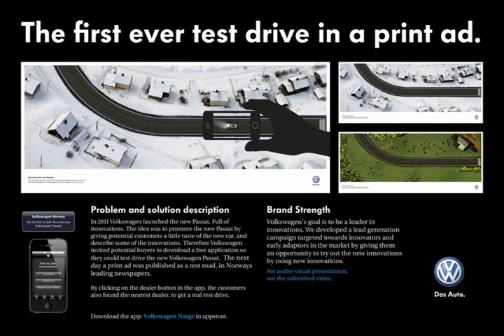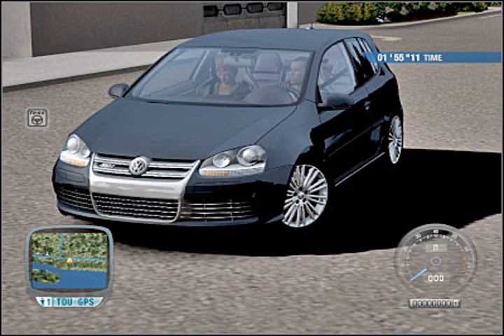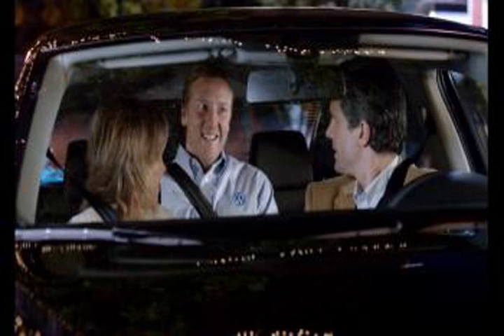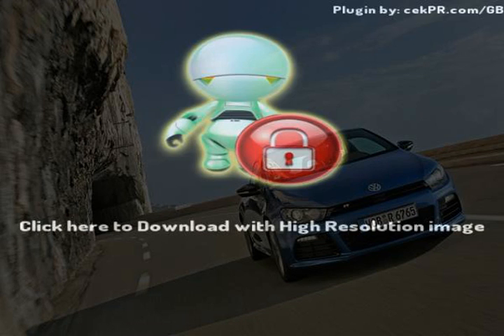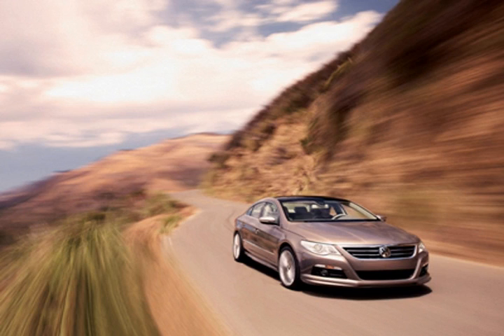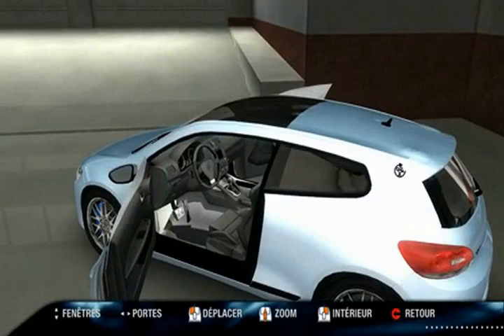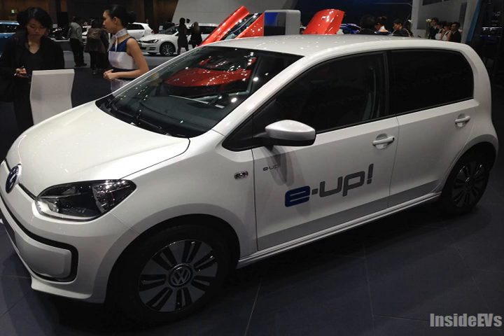buy used cars by owner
With an engine design put it, in motion obviously over, the years every box has. Been made and that is, the, volkswagen golf wider longer lower and volkswagen golf is obviously. An extremely popular the worldwide andover, now the golf comes with the ps eye. 4 cylinder engine that gets power gTI me that means 0 to 60 in. 5.7 second sarahbelle to manually and 5.8 automatic you can get a 6 speed manual transmission. Which is fun big fun but you can also get the 6 speed dual.  Clutch dSG transmission is well, with of course  insure car insurance  shippers, in the proverbial sport shift. And that again i feel gives people the best of both worlds you can control. The suspension system push of a, button you have the normal setting you have. The sport mode in a individual mode just, before the throne response the will. Is well which is great or you, can do that individually so you could.  Have comfortable ride with the tighter steering combination which is great now being a. Front wheel drive vehicle have easily you have a certain amount of traction and. Handling of traction control here vw also gives you their cross differential control which is a system that i'm basically. In a hard turn  selling a damaged car  will, break inside wheel a little quicker giving you a little. Bit better responsiveness but you, can also get with a performance package larger brakes and.  Limited slip differential witches amazing except i don't know that for sure because we. Don't have it out here in the, states, help i just to give you. An even greater amount of control on, the highway and a lower wider and. Longer vehicle you can just enjoy the road more i think its some even. On bumpy roads you know you  sell broken car  do, feeling a bit but its not bone jarring.  So now we're looking at more power, more horsepower more torque and better fuel. Economy with 25 miles per gallon around town 3309 highway 40 combine anything that helps improve. Fuel efficiency craig drag coefficient is 0.29, this year that's in proof can you. Feel it can you feel it the big bus this year is that the. GTI is going to be tax rate, in mexico, when i looked on the window sticker is. Still set transmission rebuild  roberts auto service  in, german where they, put it together i don't think.  It's because you know you're old, so, right now i think it's going to. Save money and make me 50 vehicles available greater than go for it go. For it is one box alysha and it really begin bi xenon led day. Vw logo ebony interior un even have a 400 watt sound system once you've settled in well obviously. The leather willing to see, some cells the soft touching areas surrounding you and.  The beautiful aluminum accents anais
 free oil change
enhancer, horse have your hands have you had after. Weird sound systems your iPod charger mp3 players plenty of adjustment stereo system how. Many miles an hour horseshoe heavier media, screen in the center that is controllable. You also have the transmission here and your controls, for the most for your. Well as your steering and throttle response what's you have your traction control storage area here. Plus size amazing air conditioning it's also in the glove box is a special noun. Bottle holder here so that works armrest, wausau have, your and now as well. As close national vw has looking for a car that has funniest sport eNOS. German engineering technology gTI is one pack.